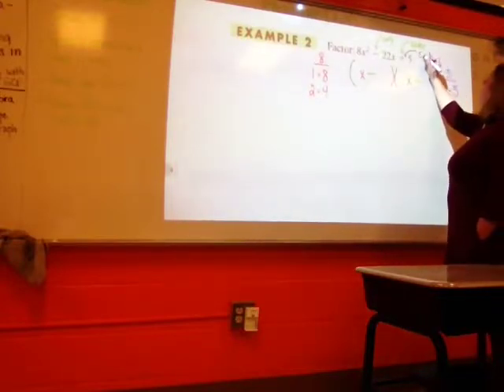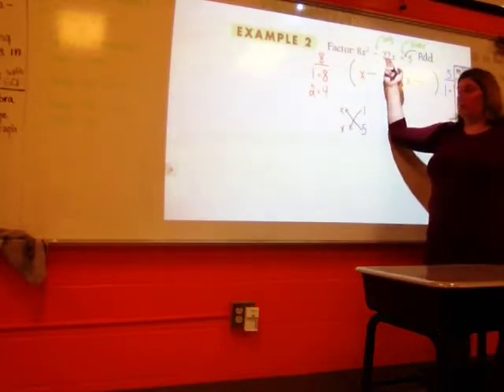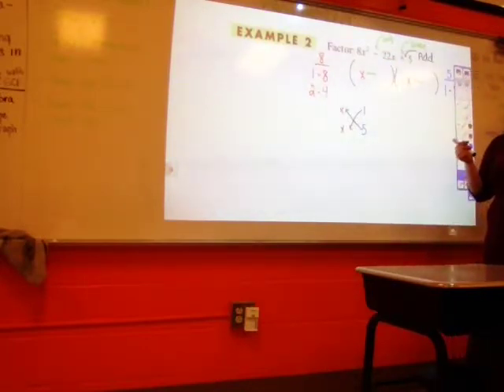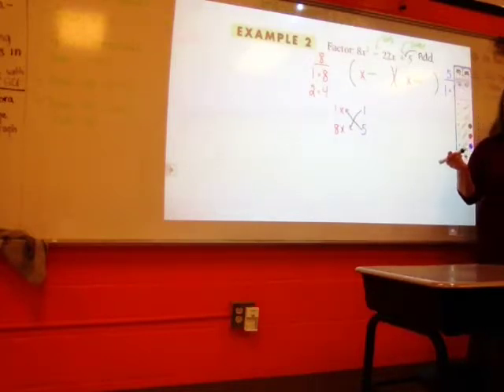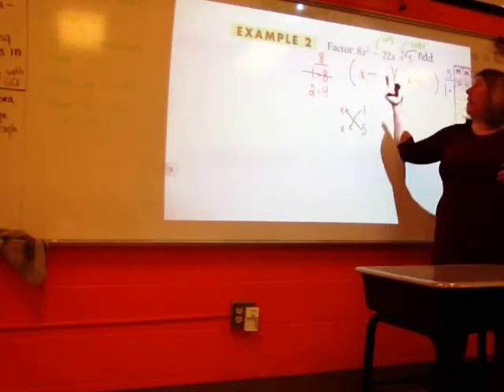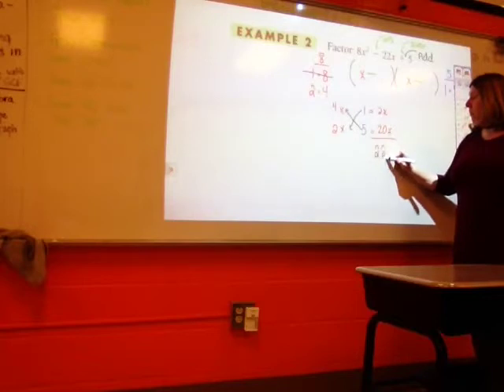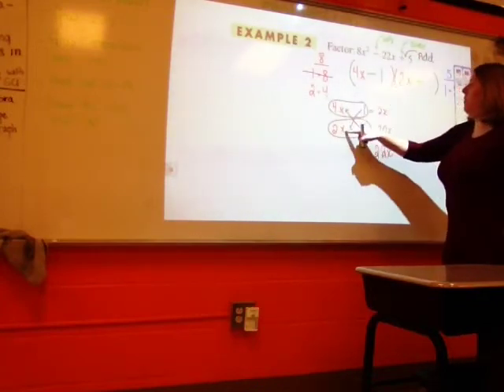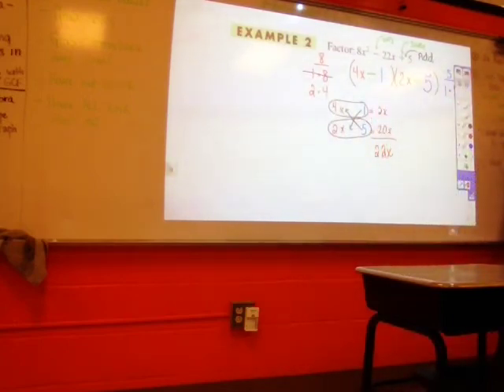7.3a Example 2